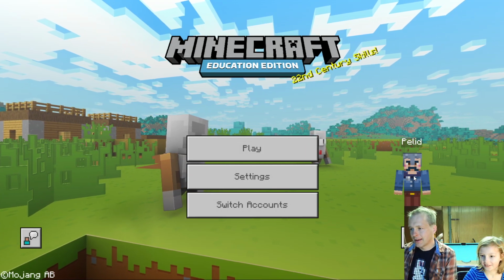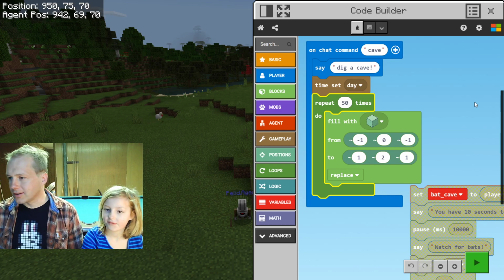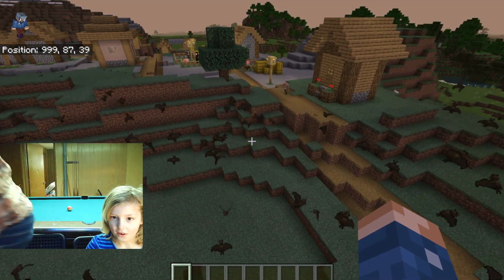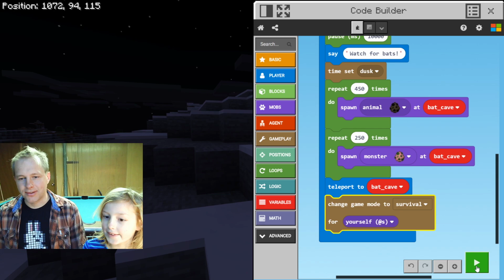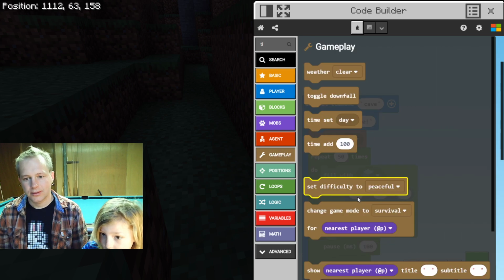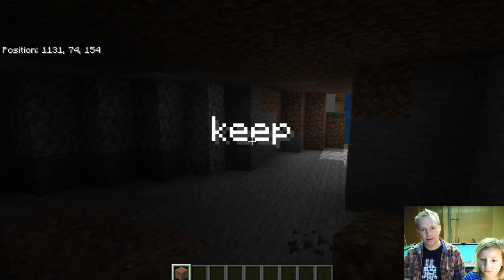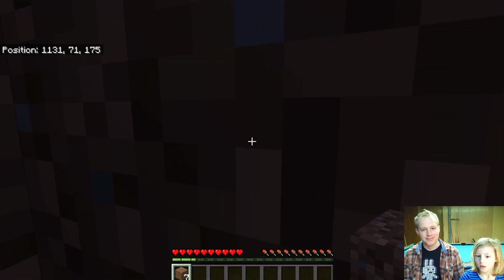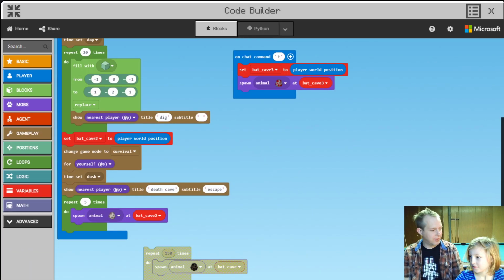MakeCode for minecraft:Education Edition - Bat Cave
Learn to code using MakeCode and Minecraft EDU.

If your school is using Office 365, your account probably already works with Minecraft:Education Edition. If your Office 365 account does not work, Minecraft:Education Edition is free through June 2020 for anyone with an Office 365 Education sign-in.
Read the [announcement] on how to enable it.